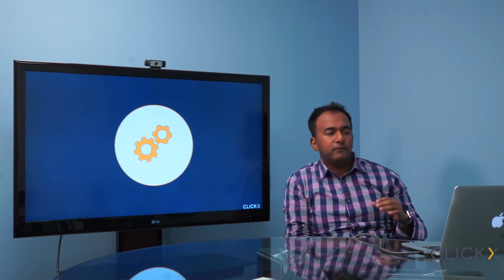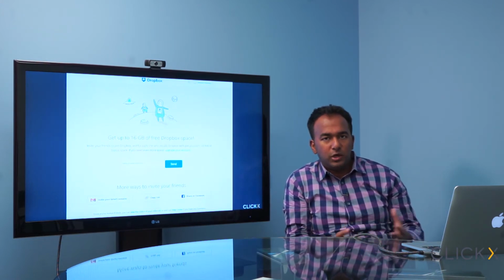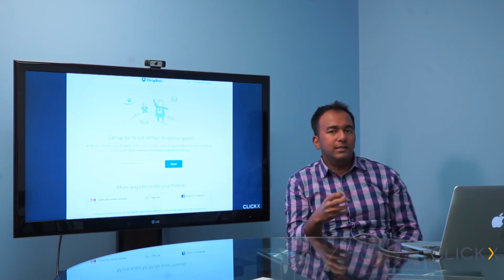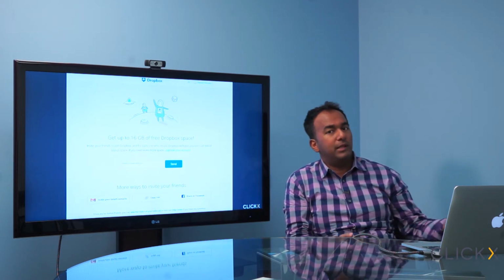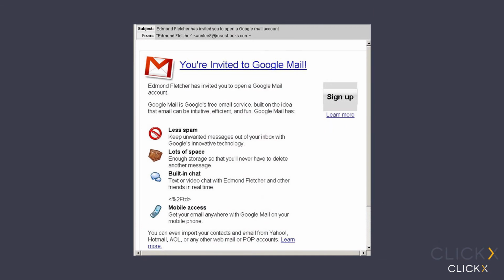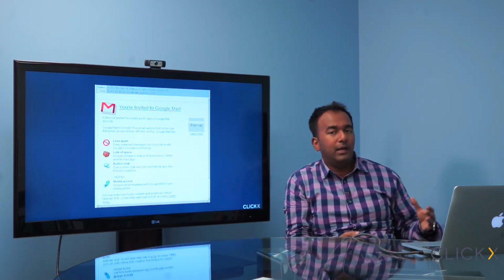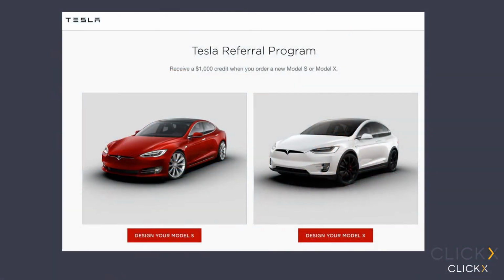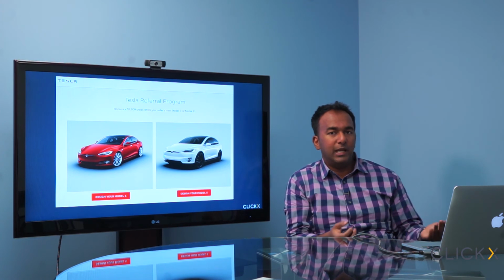The Best Tactic To Incentivize Customers | Marketing Hack of the Day by Solomon Thimothy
How can you create value for your customers and business? In this episode of MHOTD, Solomon explains why you should make customer referral programs an integral part of your business.